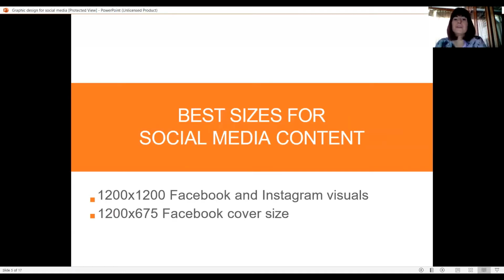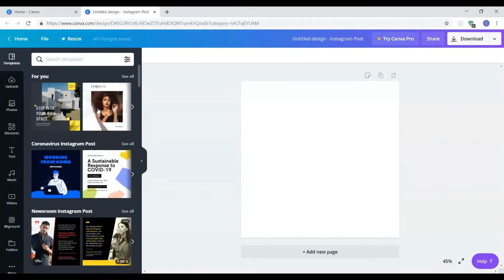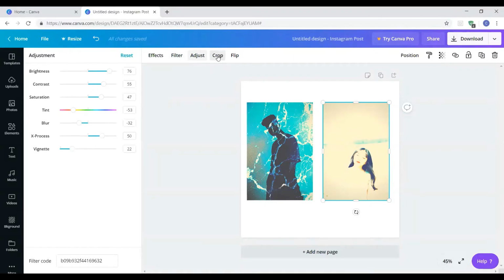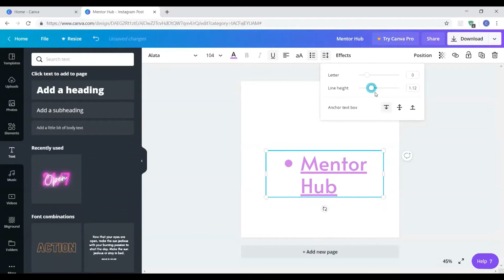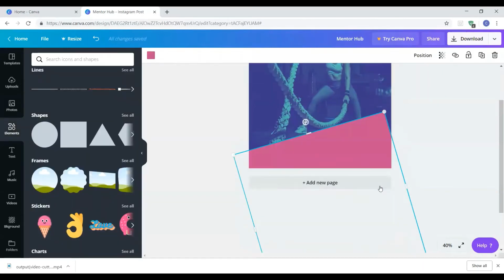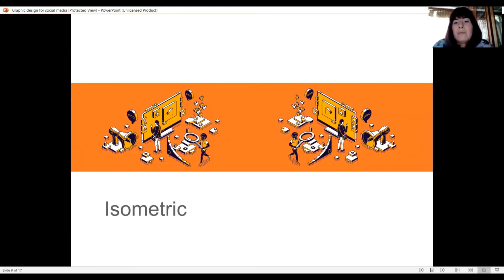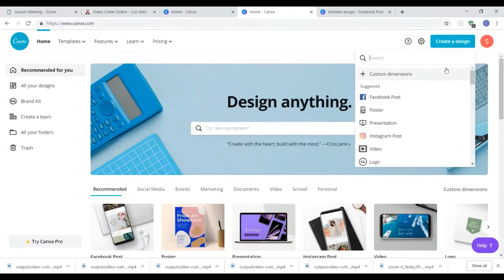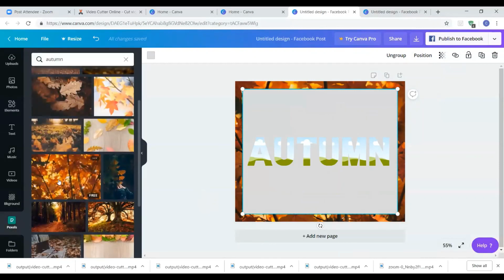Graphic Design for Social Media